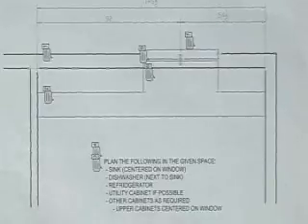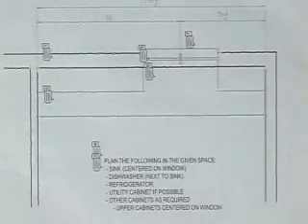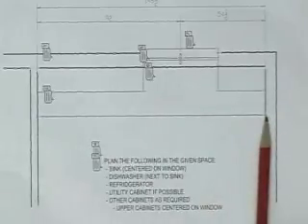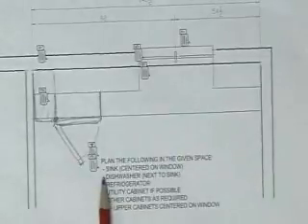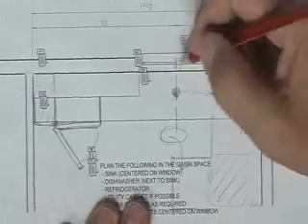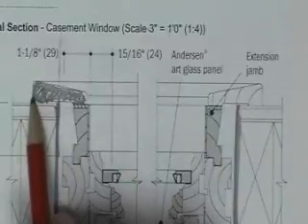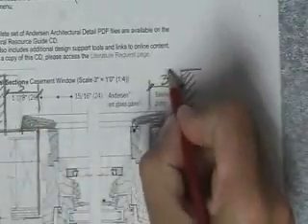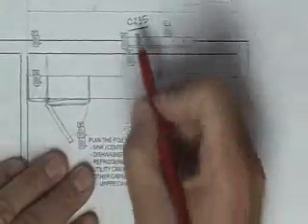1st kitchen example notes 0001